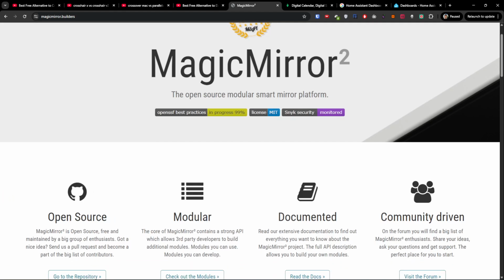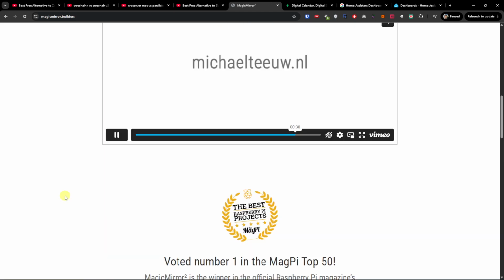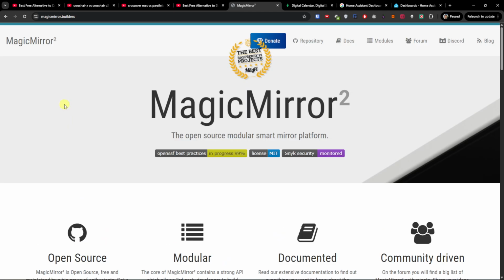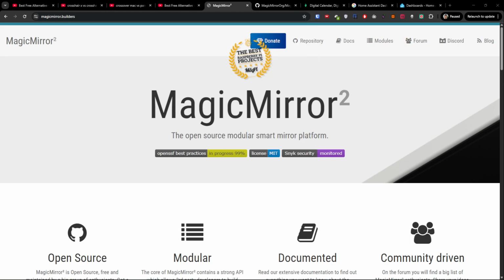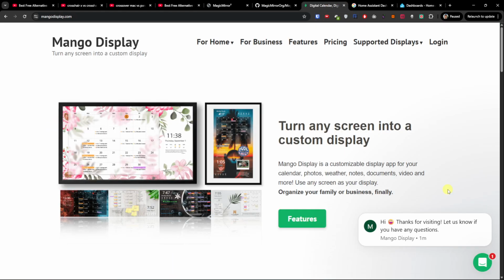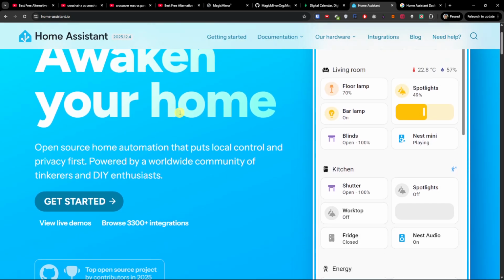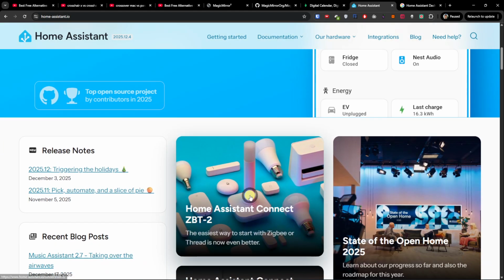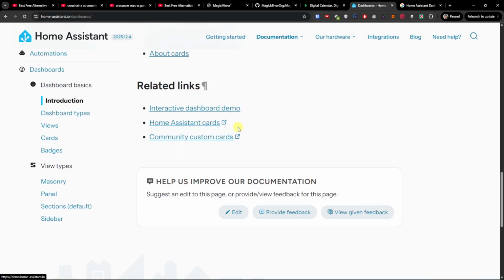Best FREE Alternative to Dakboard in 2026